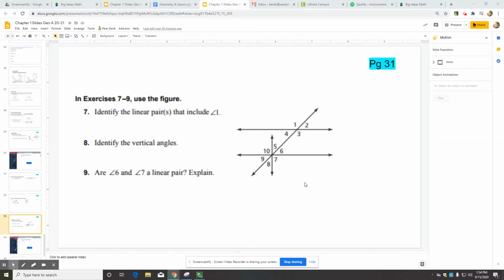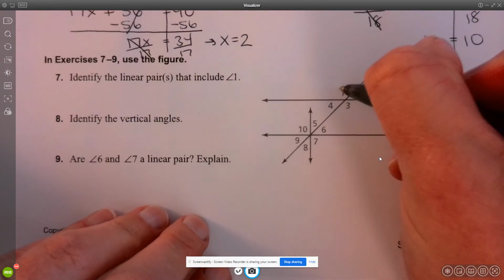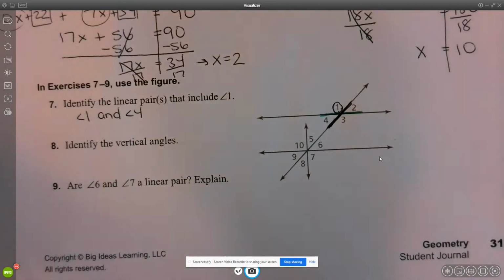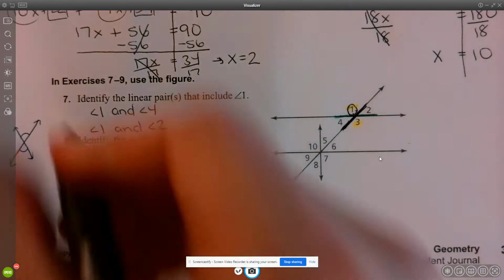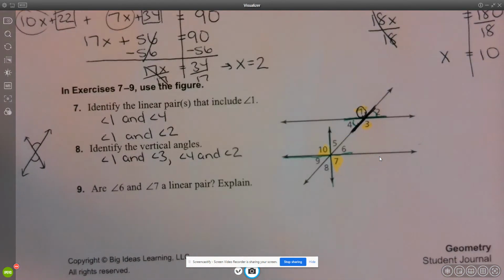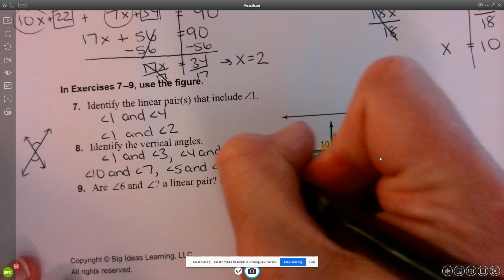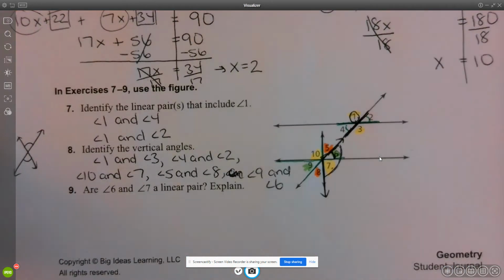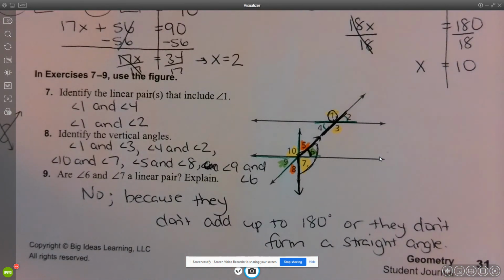1.6 Extra Practice #7-9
Geometry A Lesson 1.6: Describing Pairs of Angles
Extra Practice pg. 31 #7-9